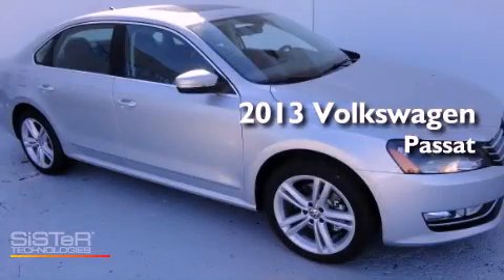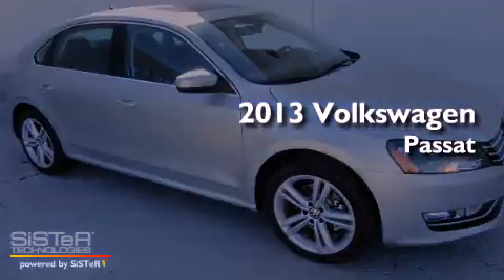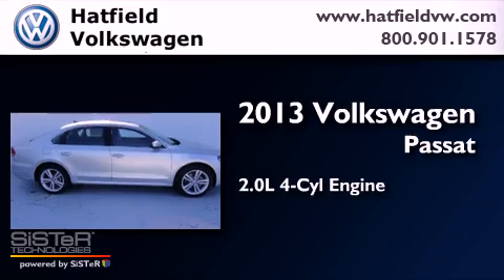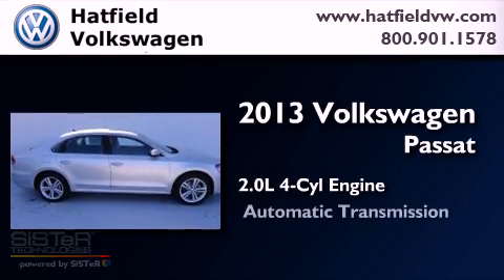2013 Volkswagen Passat Columbus OH 43228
Year : 2013
 Make : Volkswagen
 Model : Passat
 Engine : 2.0L I-4 cyl
 Trans . : 6-Speed Auto-Shift
 Exterior : Silver
 Miles : 11
 Interior : Moonrock

 2013 Volkswagen Passat Columbus OH